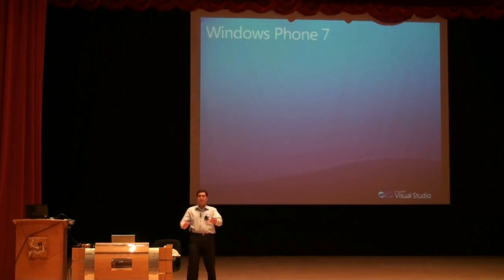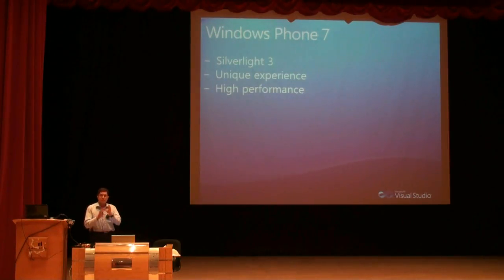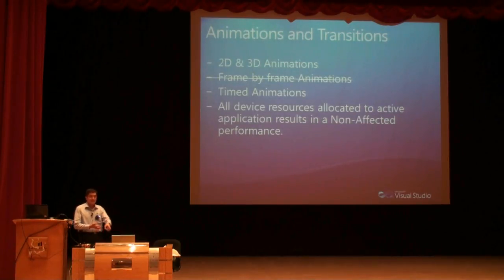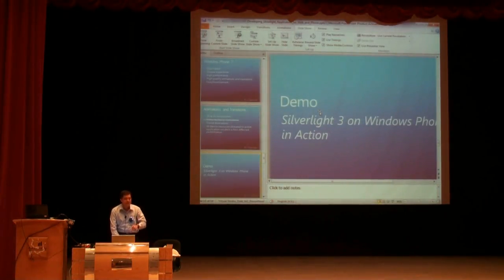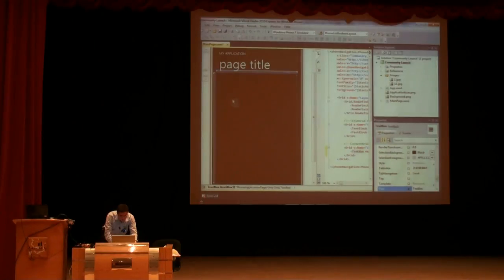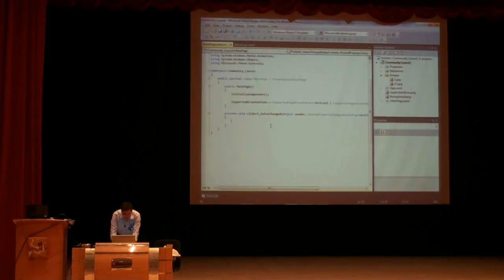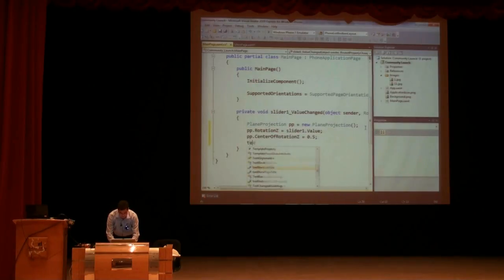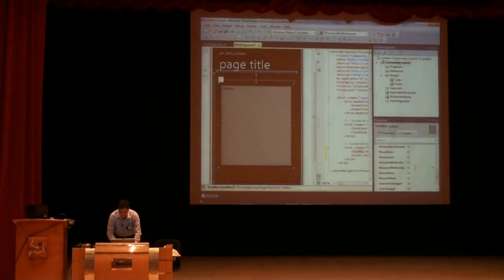Developing Silverlight Application for Web and Phone (4-5)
Session Delivered at VS2010 Community Launch - Riyadh Saudi Arabia.
Speakers: Mohamed Mosallem, Adel Al-Zobeir